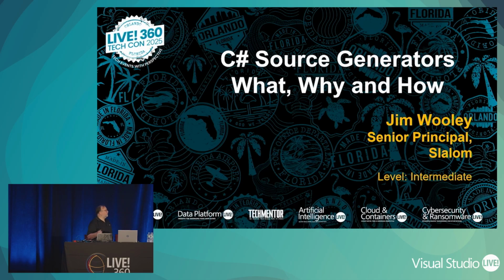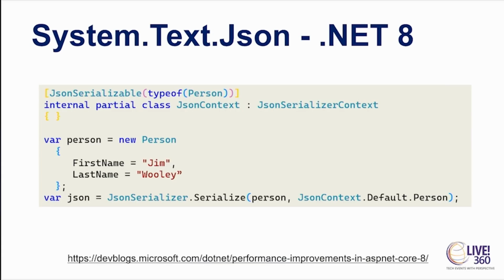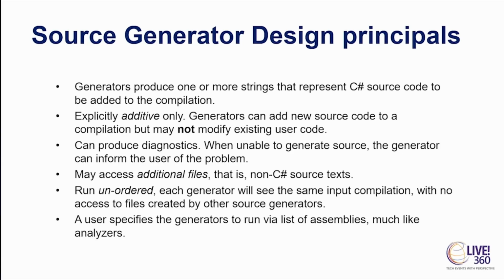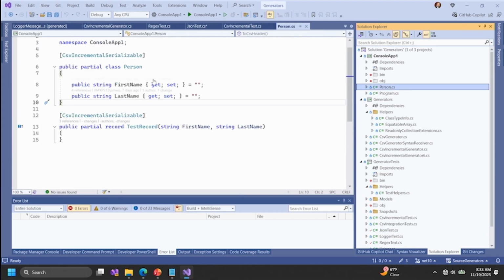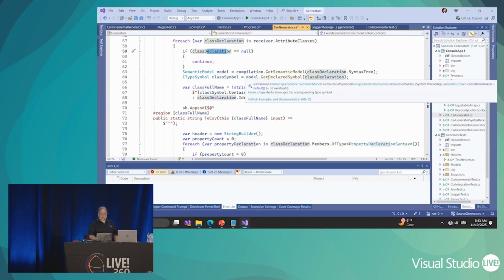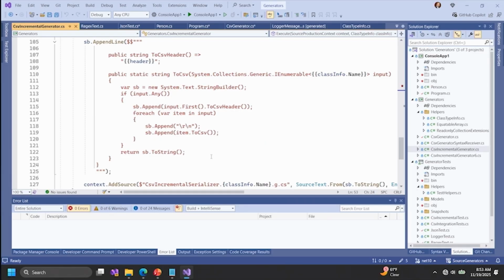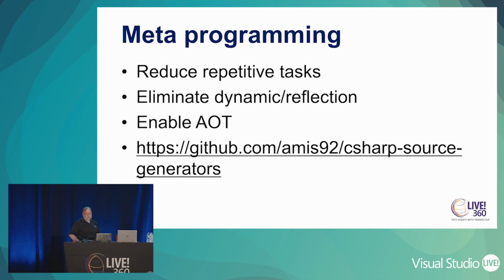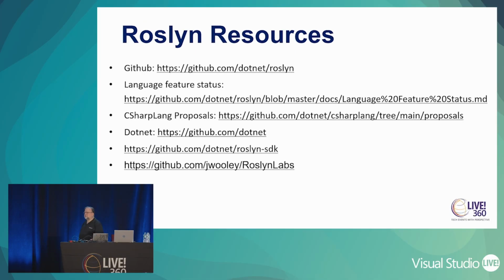C# Source Generators - Why and How with Jim Wooley